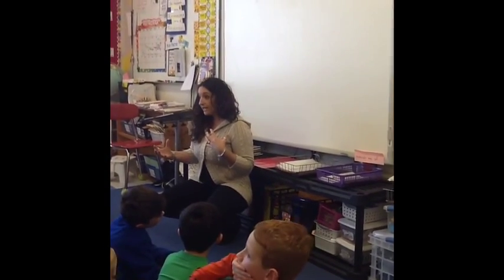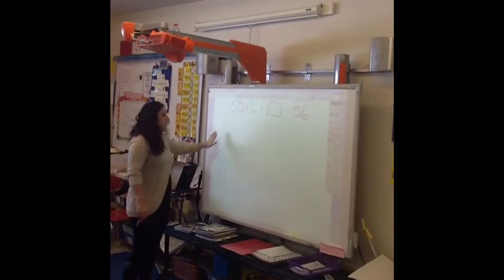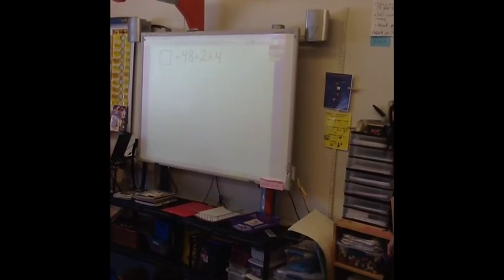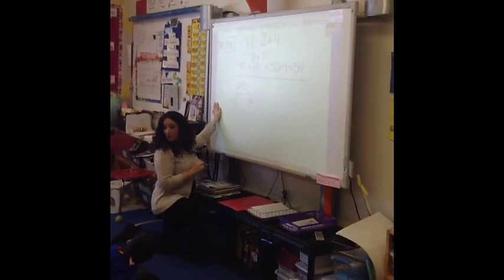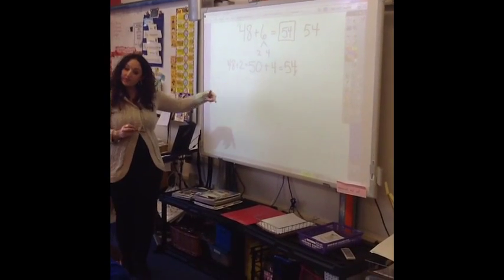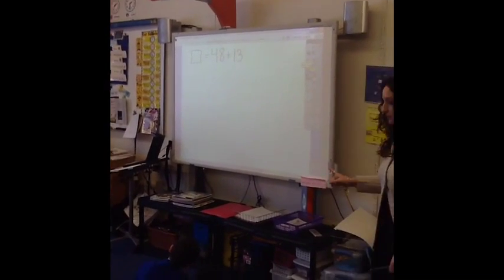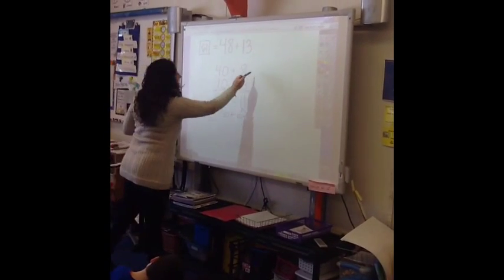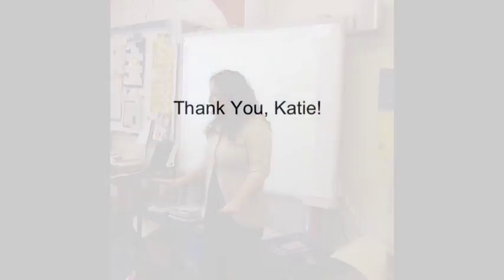2nd grade Number Talk